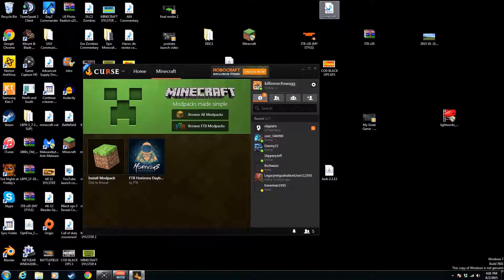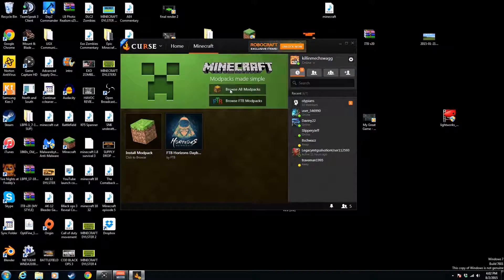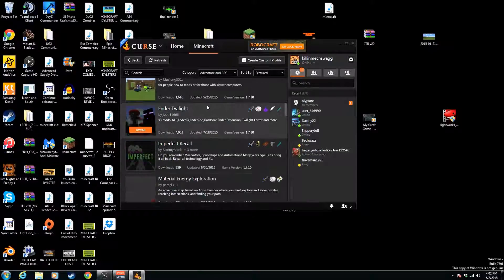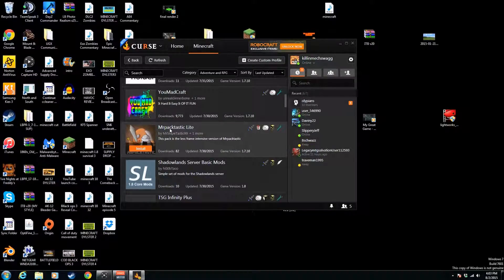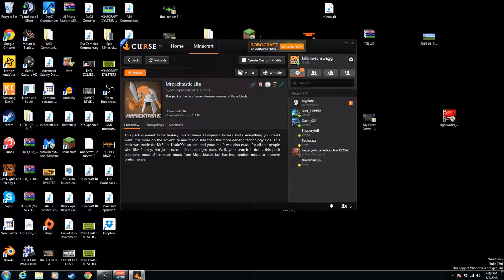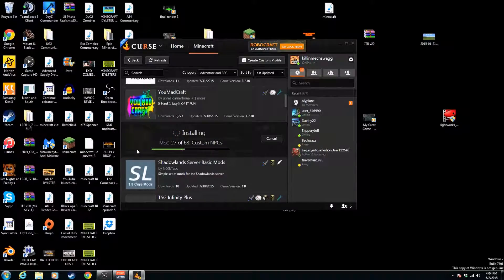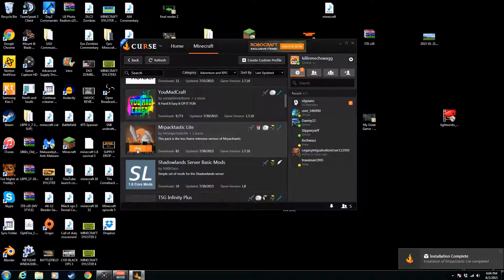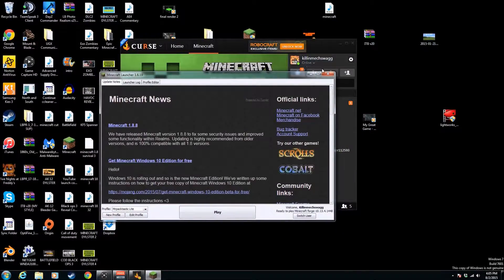How To Install Minecraft Modpacks Easy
In this video I show you how to install minecraft modpacks the easy way.

XBL: killinmechswagg

Steam: killinmechswagg
About This Video: In this video I show you the easiest way possible to install Minecraft modpacks. Using curse for minecraft makes everything so much faster and less complicated. Hope you found the tutorial useful!